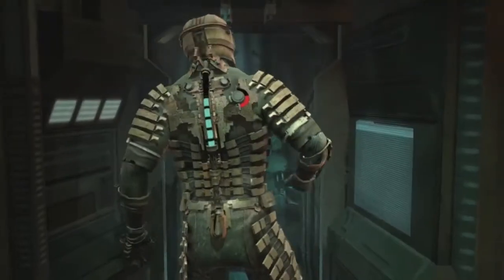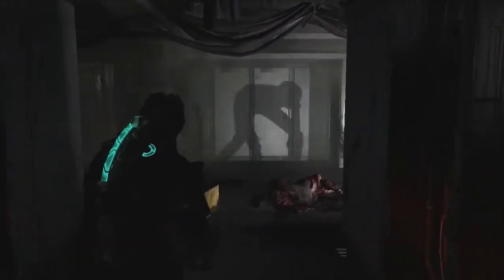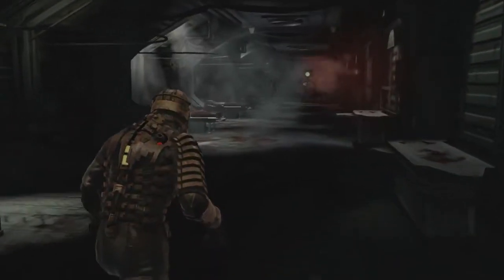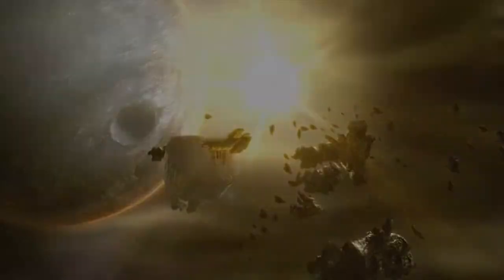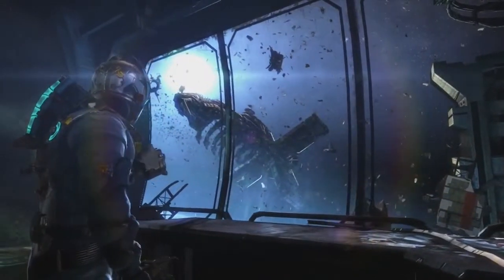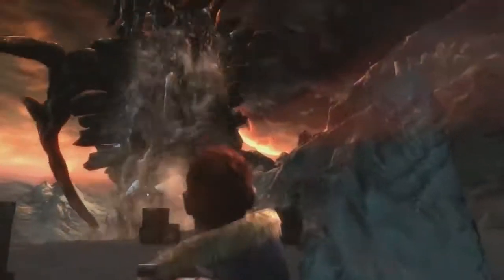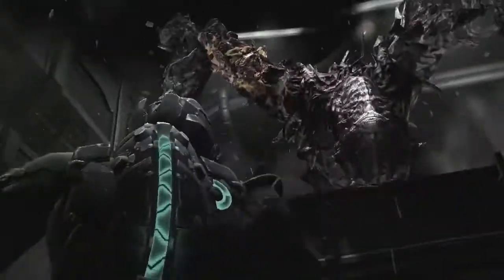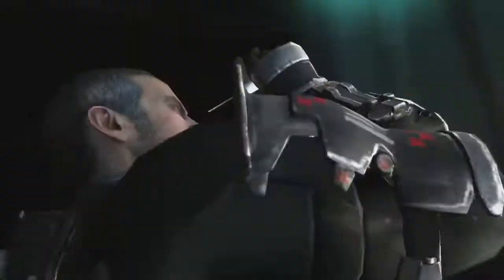Dead Space 3. Trailer 13